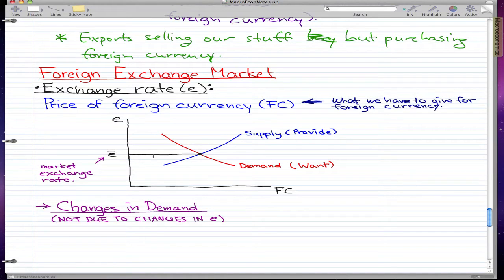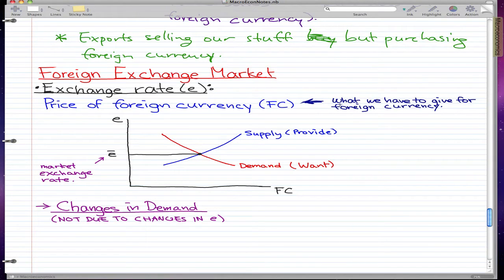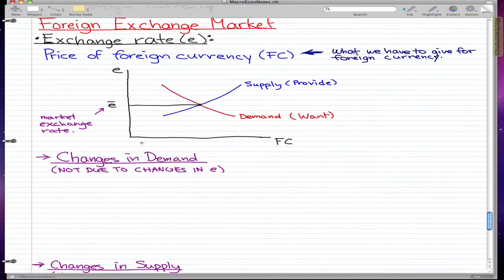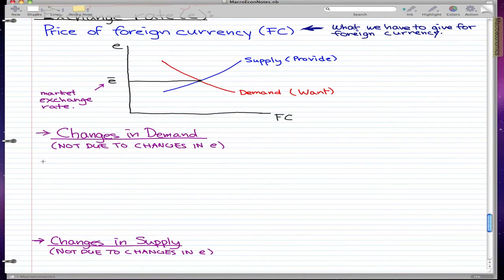Macroeconomics - 82: Foreign Exchange Market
Coverage:

Exchange rate,
Price of foreign currency,
foreign exchange,
changes in demand